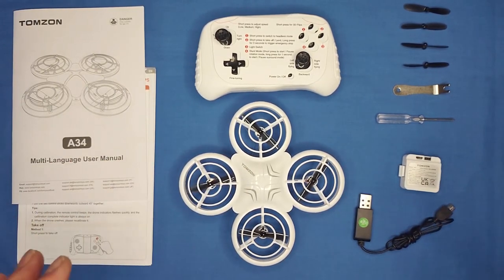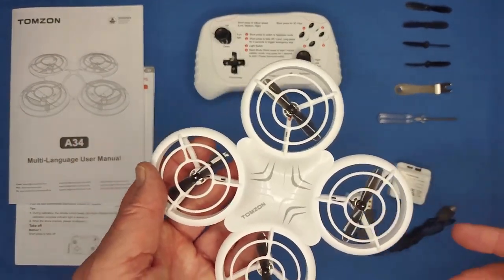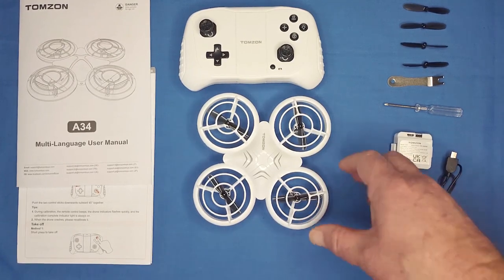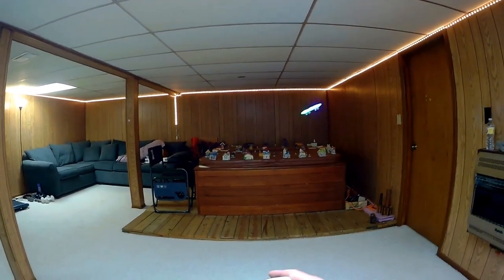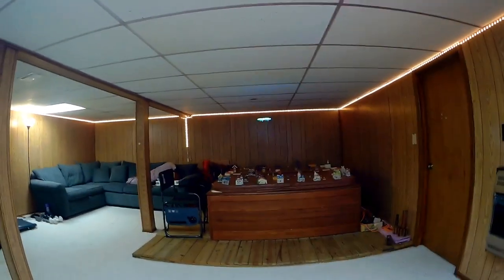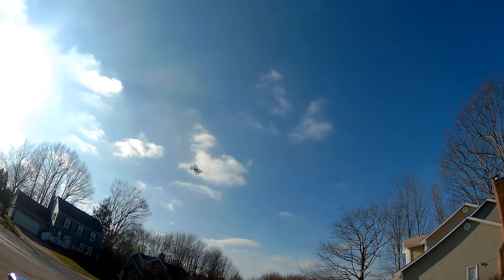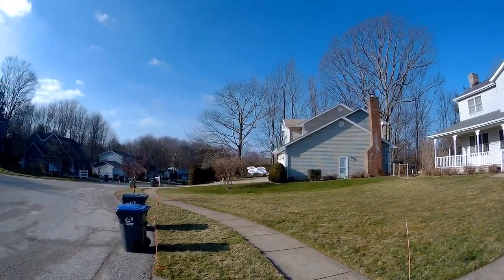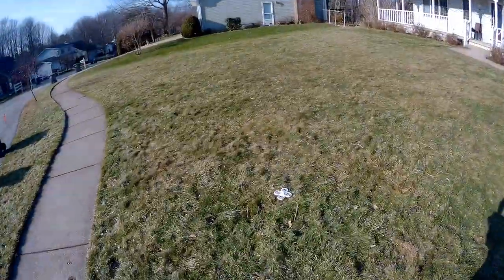Tomzon A34 LED Drone Flight Test Review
This inexpensive drone is great for both beginners and kids to learn the basics of drone flight.  Brightly lit with LED lights, it's a very easy flier indoors or outdoors.

Pros
- Tiny and affordable drone. Prefect for beginner pilots.
- Beautifully lit with numerous LED lights embedded inside its propeller guards.
- Weighs only 64 grams with battery, and does not require registration in most countries.
- 3.7V 650mah battery provides about 9 minutes flight time per charge.
- Advanced flight modes include altitude hold, headless mode, flips, spin, and circle fly, auto takeoff and landing.
- Also has throw to go capability.  After binding to the controller, just toss it into the air and it will fly.

Cons
- Brushed motors. They will fail eventually.  But hopefully the pilot will be trained and ready to progress to a higher end drone by that time.

MUSIC LICENSE
"Awel" by stefsax